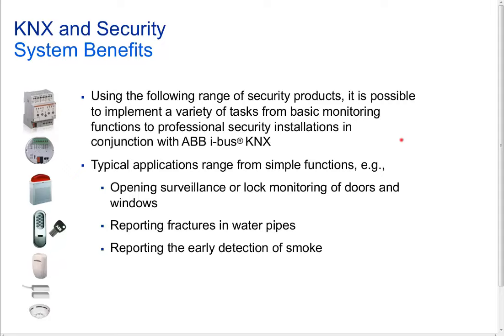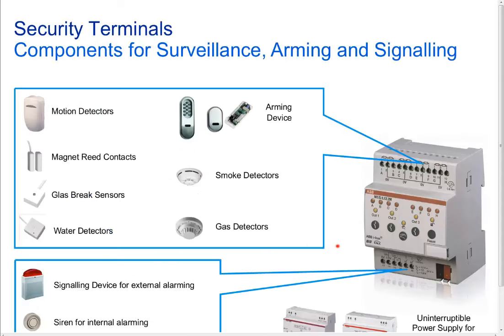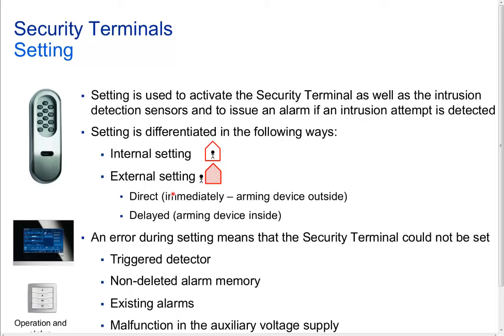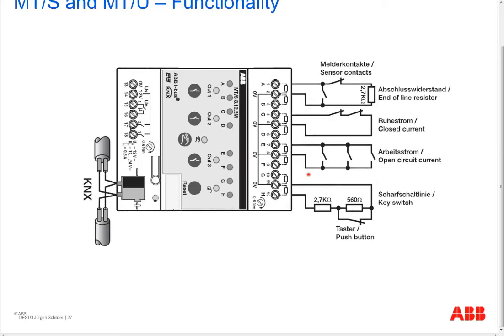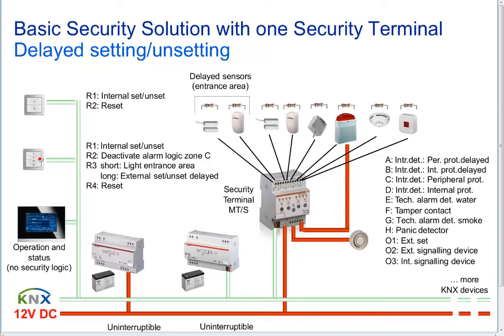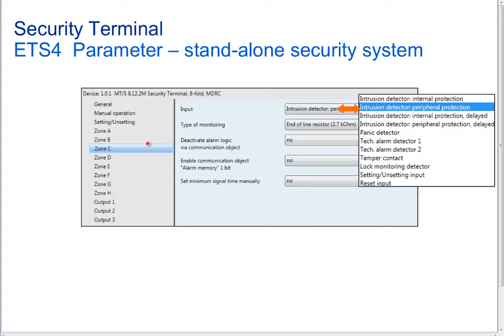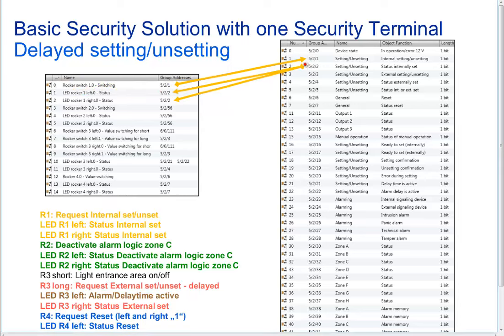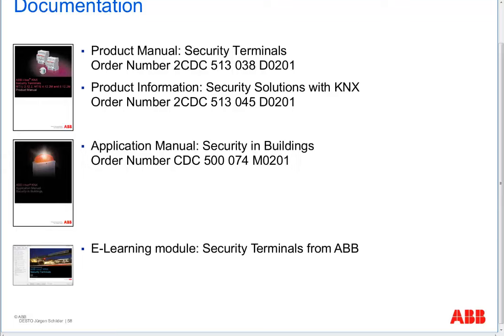Webinar about ABB i-bus KNX Security Terminals MT/x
Webinar from KNX Training departement at ABB Stotz-Kontakt GmbH, Heidelberg.